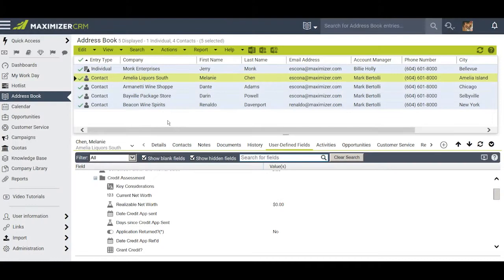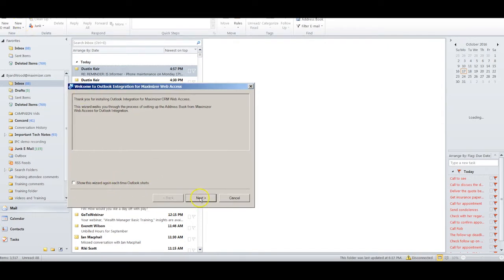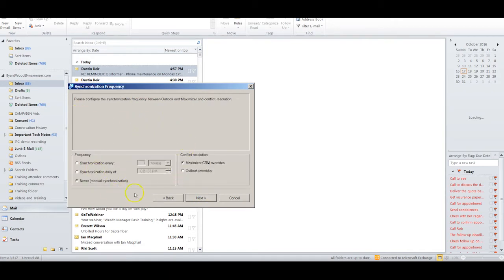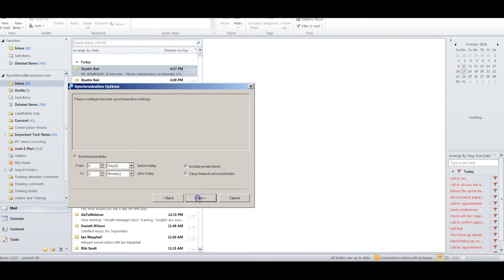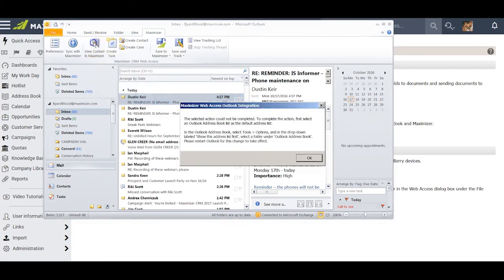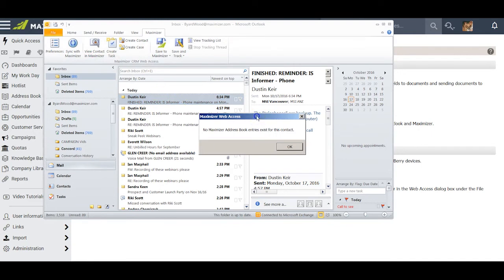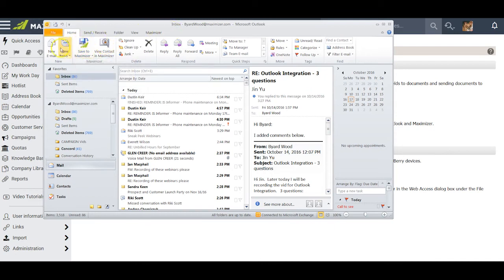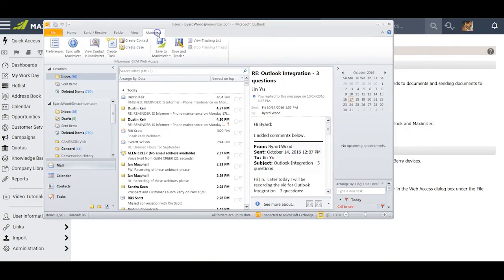Using the Outlook Integration